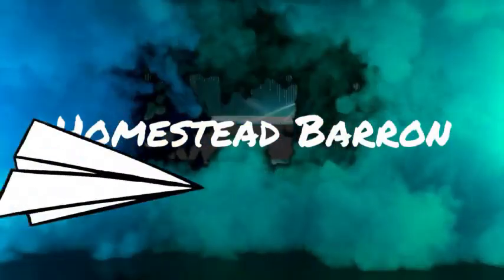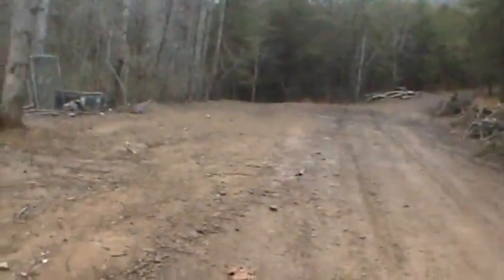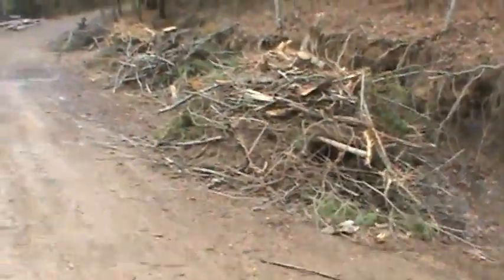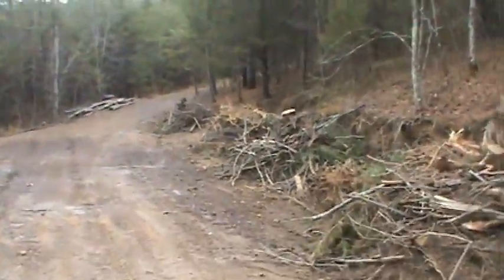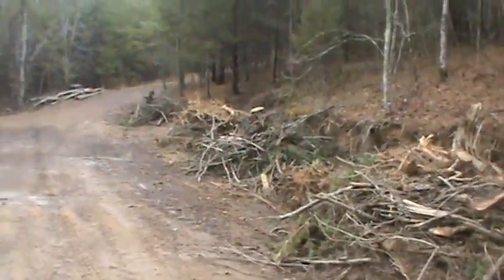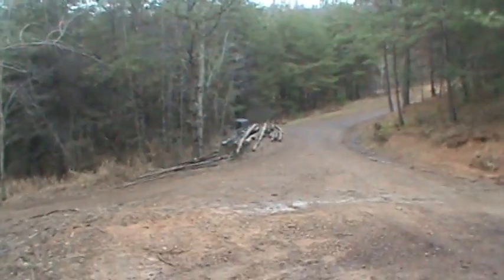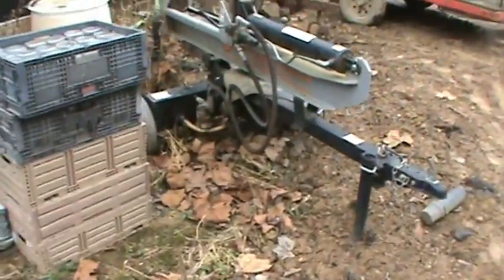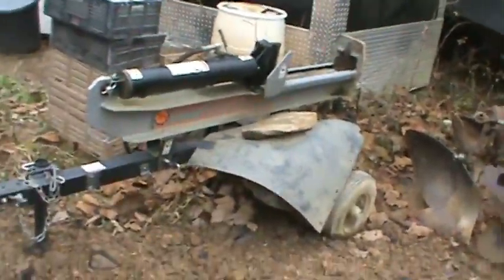Homestead Projects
This episode is all about ongoing shenanigans on the Homestead

We're thrilled you chose to spend time with us today.